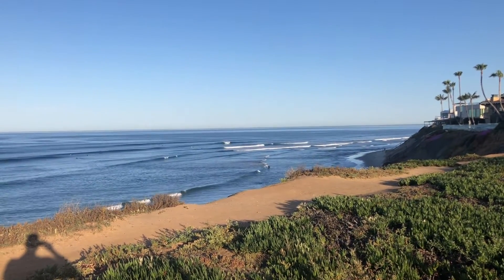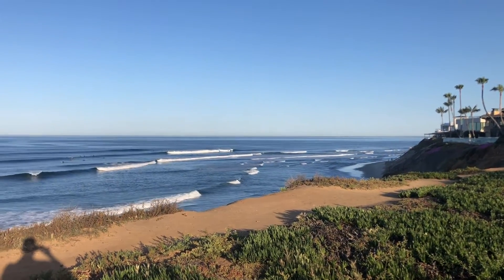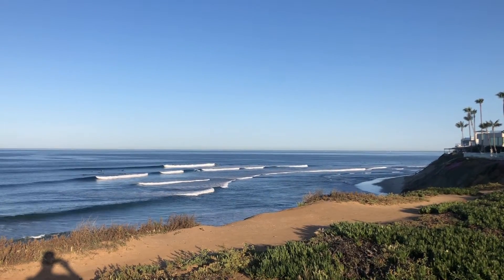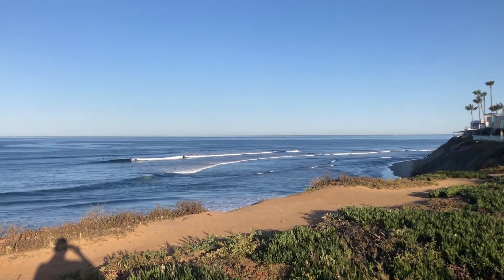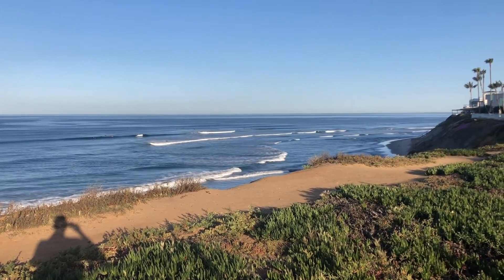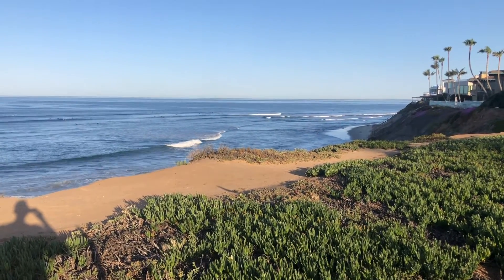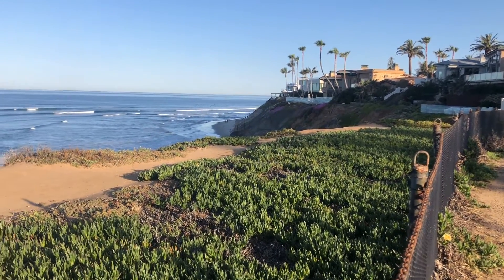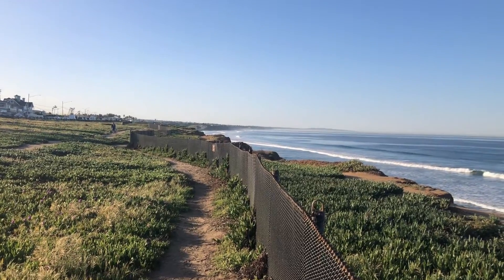Surfing Terra Mar Point Review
Find out what it's like surfing Terra Mar Point in this video review.

Be sure to read the in depth review on our